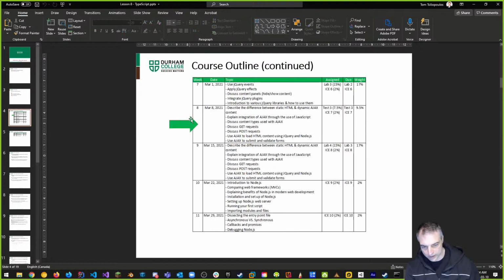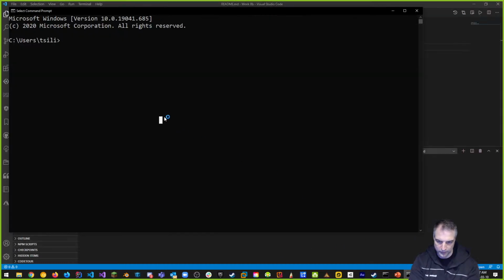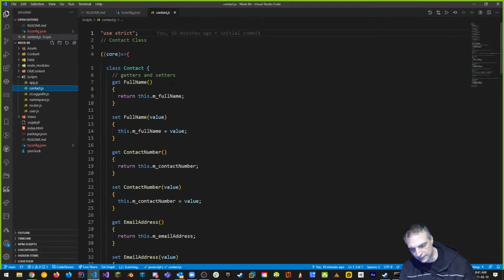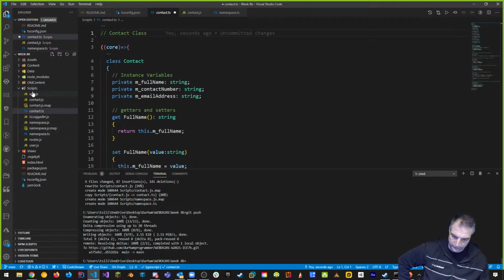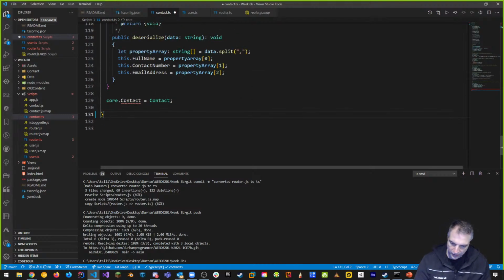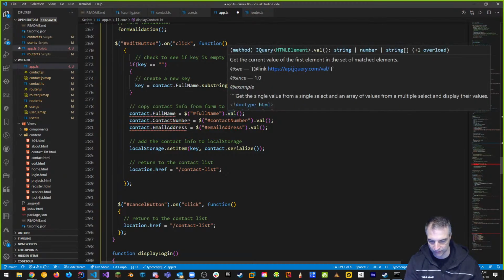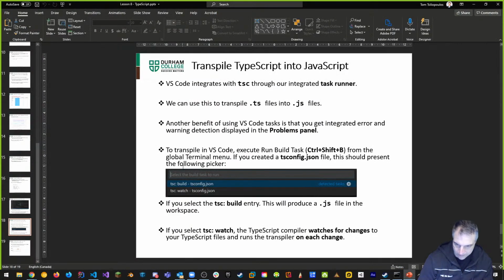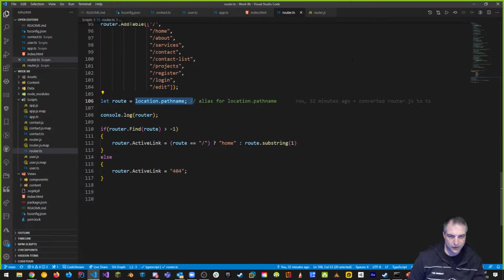WEBD6201 - W2021 - Week 8 - Part 1 - Intro to TypeScript